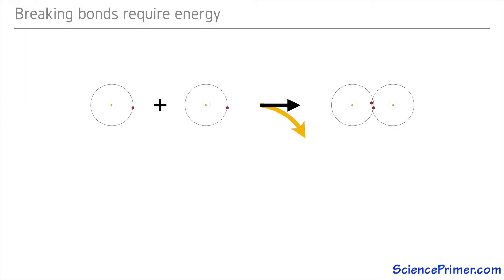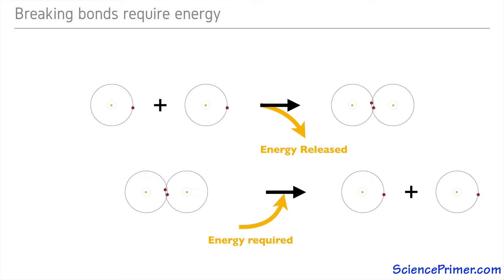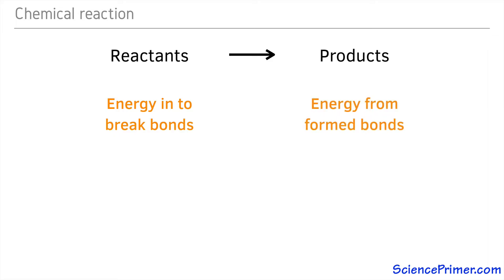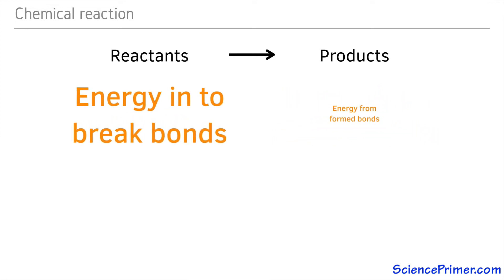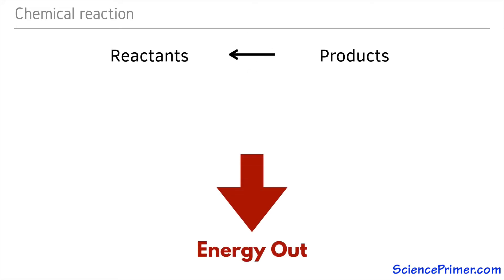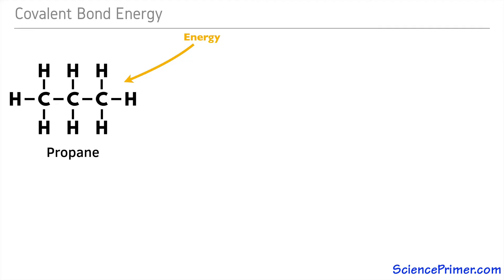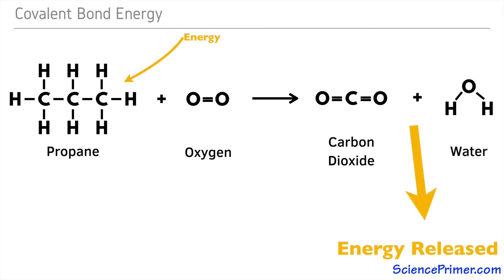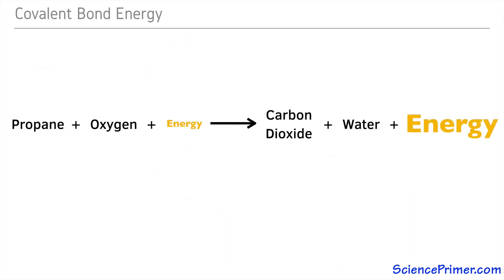Energy in chemical bonds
How chemical bonds store potential energy